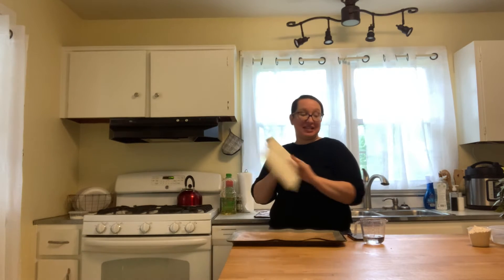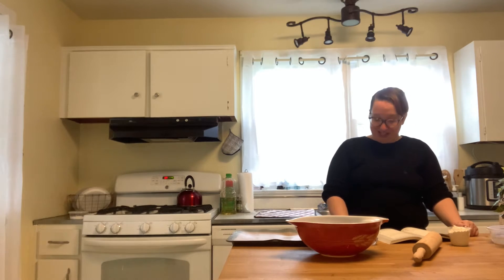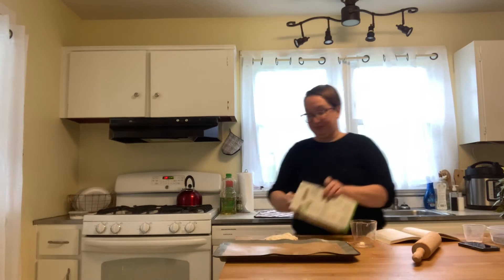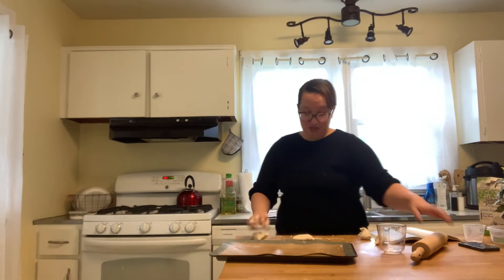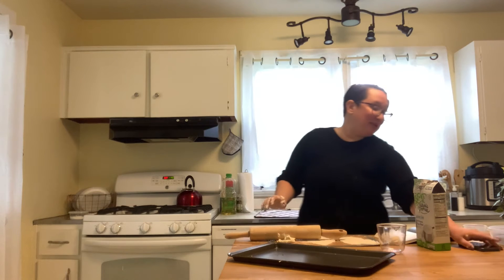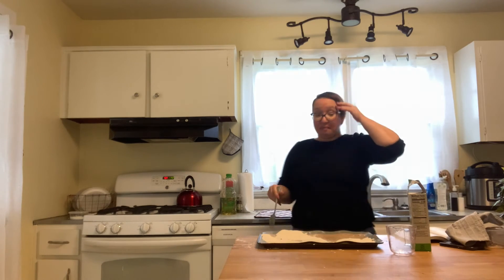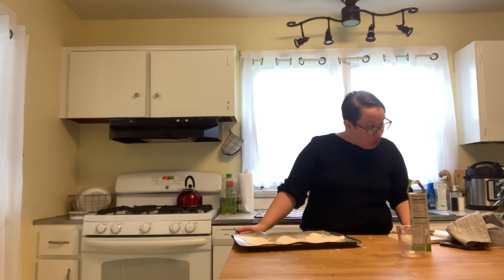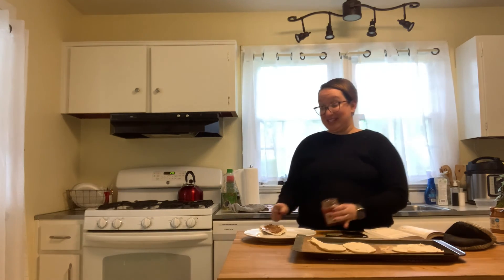Taste and See: 18 Minute Matzo Challenge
This week in our sermon series and book club we are talking all about bread in the Bible.